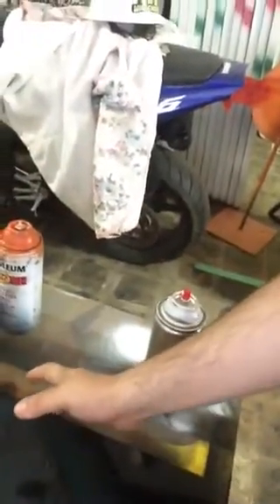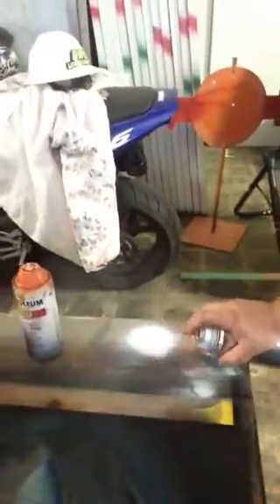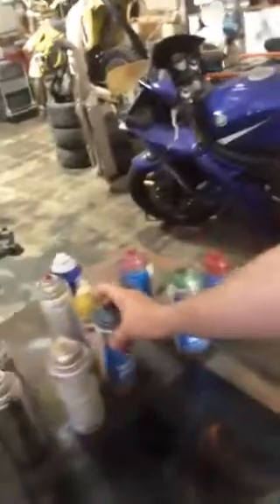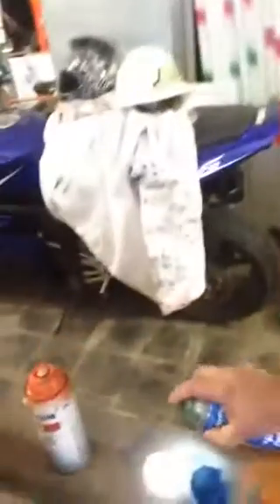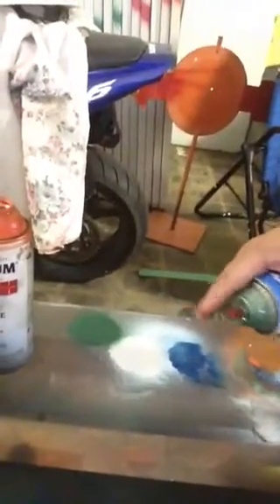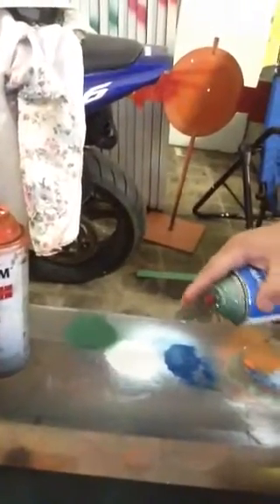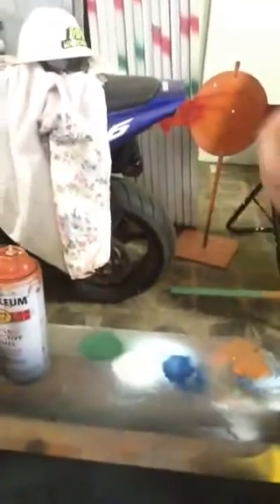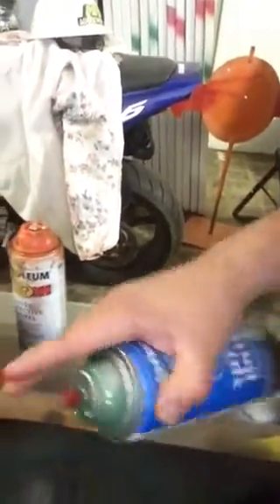Cheshire Cat 4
4/17/2014 - Cheshire Cat

this is a facebook special video tutorial
if you want to be up to date with the latest techniques, tips and spraypaint tricks : add me
in todays segmented video tutorial we talk about the techniques of creating an Advanced level spraypainting.

Artist: Arturo Spraycasso
Painting level: Advanced
Painting title: Cheshire Cat